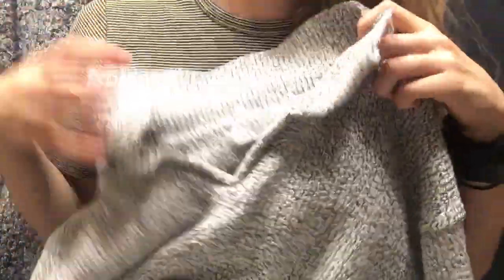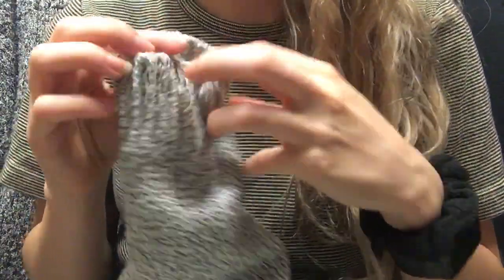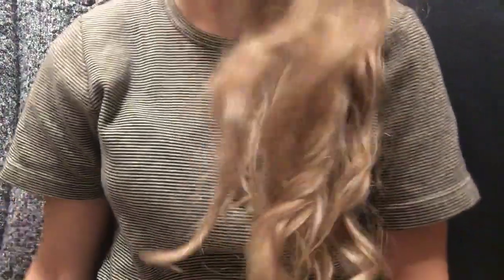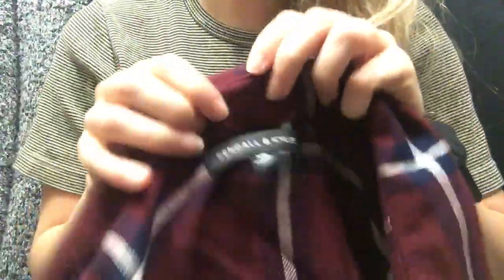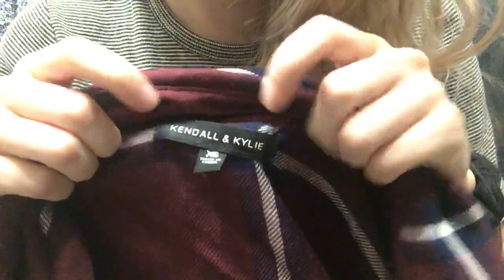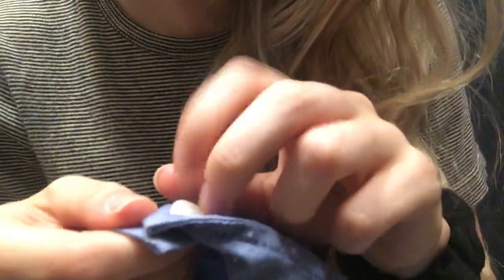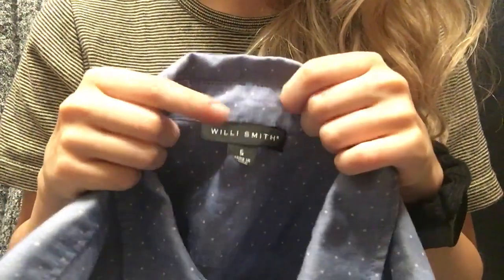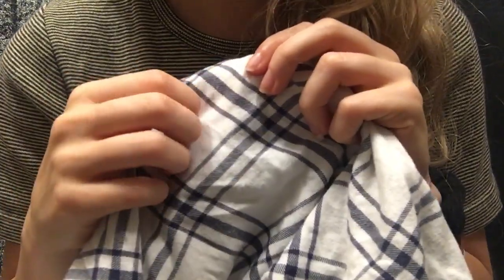ASMR Clothing Haul Fabric Scratching and Whispers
Showing you my thrift store clothing haul, I hope you enjoy 😊